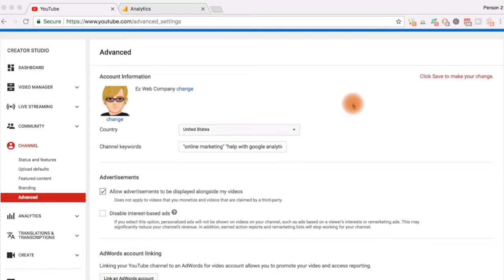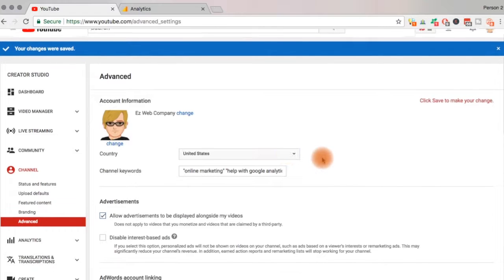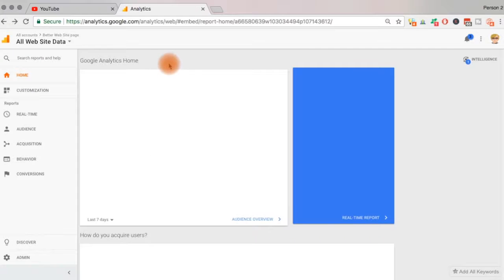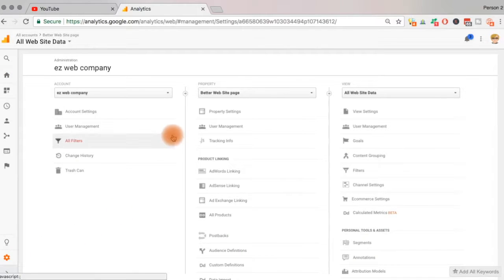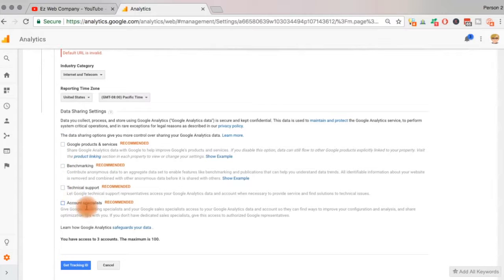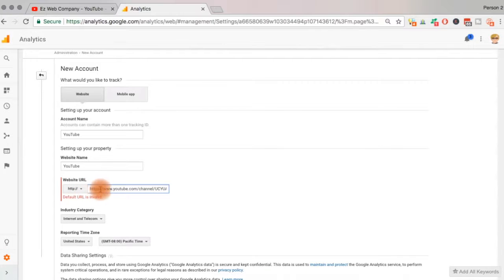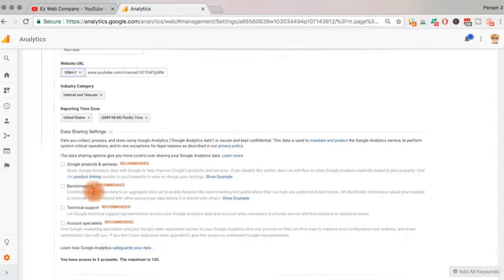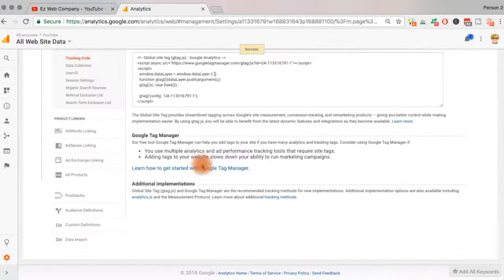Use Google Analytics To Analyze YouTube Visitors, Optimize Your YouTube Channel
We offer customized services content marketing services to design, build, publish, and maintain your web site content, aka your business reputation, so as to positively influence your target audience.

When consumers identify a need, they don’t have to go directly to the seller for more information. With a few key phrases and a Google search bar, they can become instant experts on a product or service without spending a dime. Your web site content is a crucial component of your business reputation.

Five questions to take the pulse of your current online marketing success.

1. Is your business easy to find in search engine media as an organic result?

2. Where do you have social media pages with an increase in visitor traffic?

3. How are you allowing positive customer feedback in multiple places?

4. What methods are you using to increase your online customer base?

5. Who is maintaining your inbound marketing strategy and is it securely in place with results?